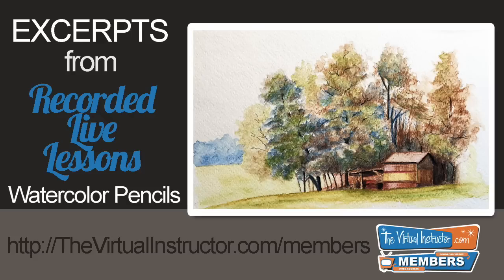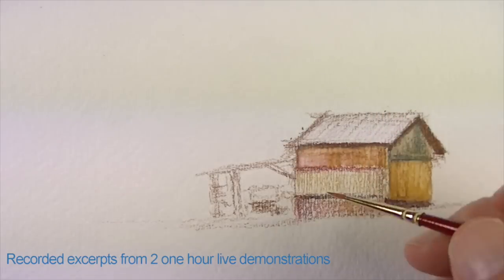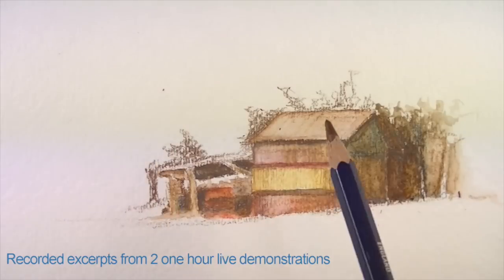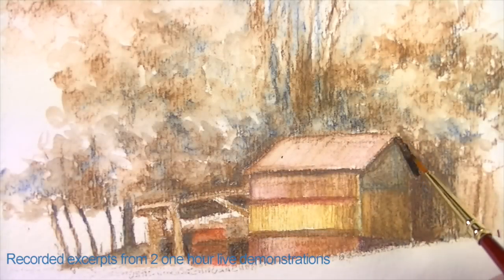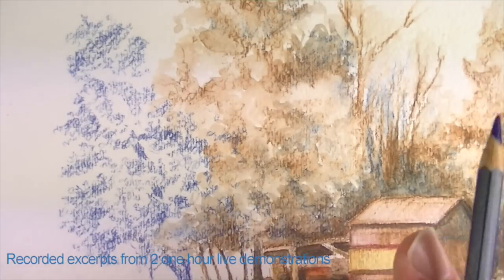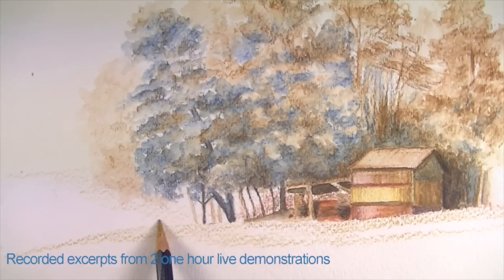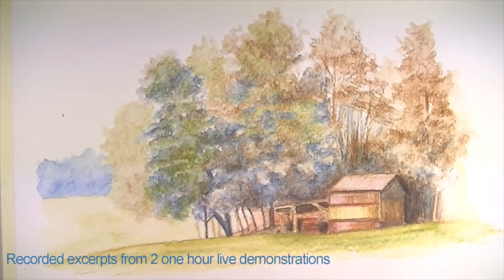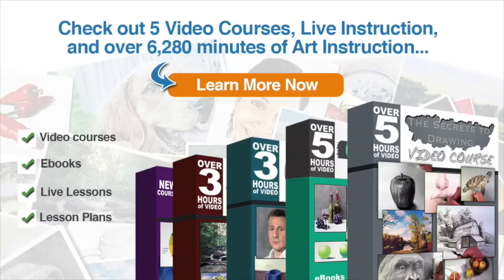Landscape with Watercolor Pencils - Excerpts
This video features excerpts from 2 recorded live sessions on drawing a simple landscape with watercolor pencils. Colors are added and then activated with water.

For the full length videos and the other recorded live sessions and courses,